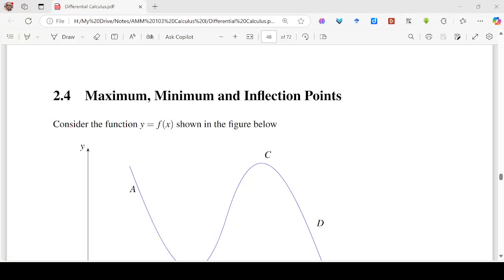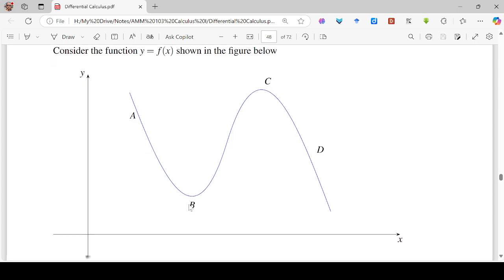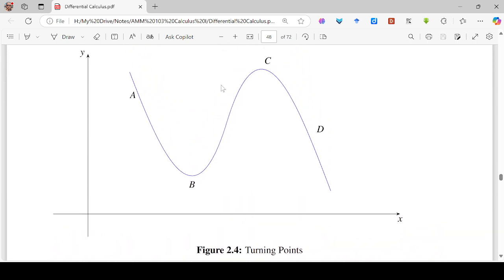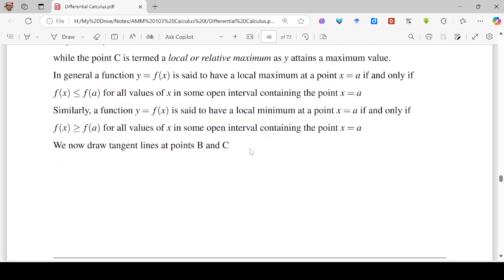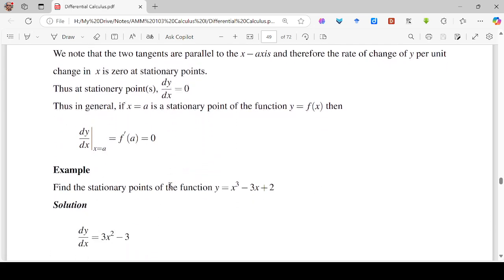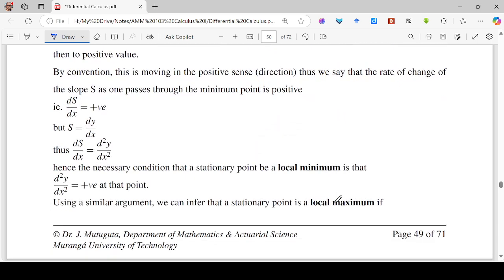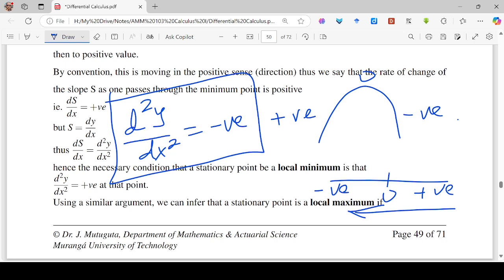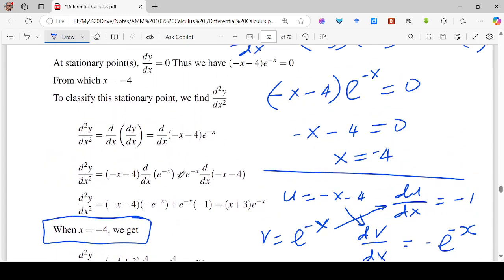Stationary Points for Functions of One variable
Unlock the secrets of calculus with my comprehensive guide to stationary points! In this video, we'll explore how to find and classify stationary points for functions of one variable. Perfect for students and mathematics enthusiasts, this tutorial covers essential concepts, step-by-step calculations, and practical examples to enhance your understanding. Join me and master this key topic in calculus!